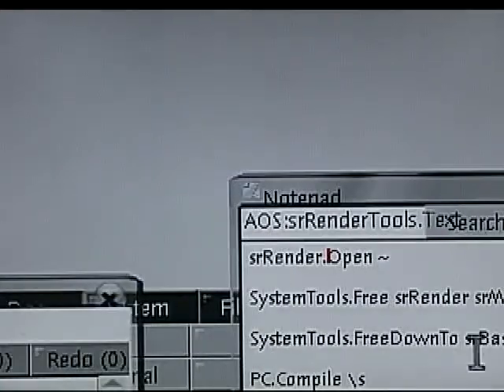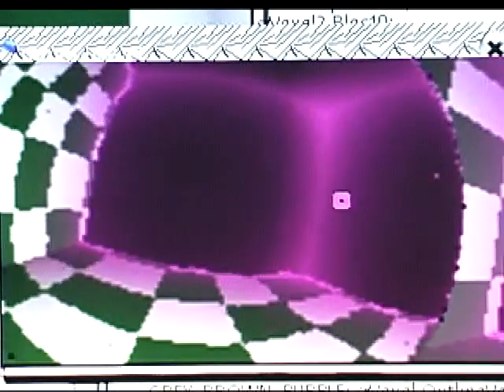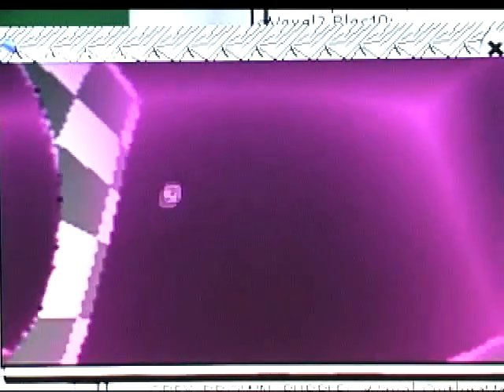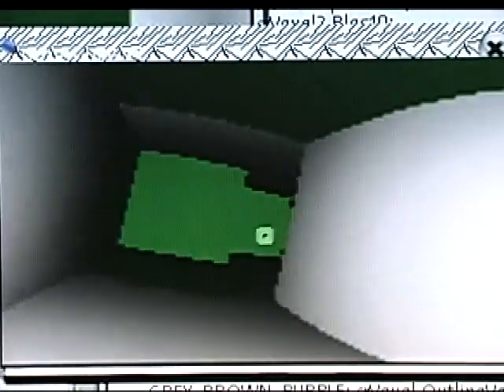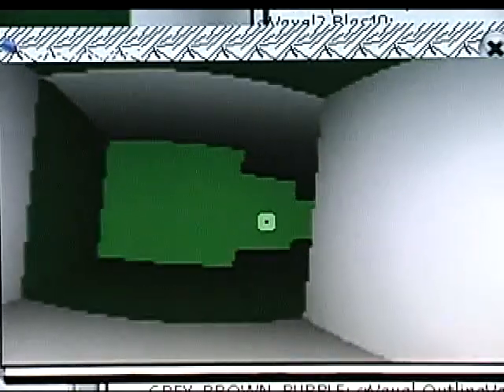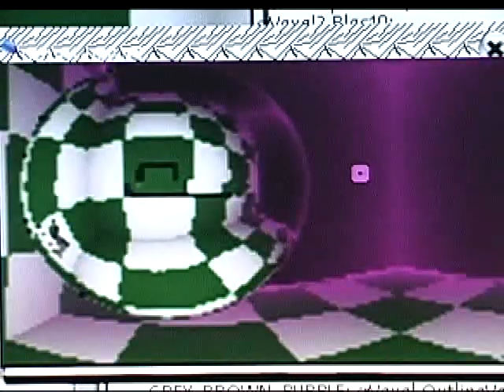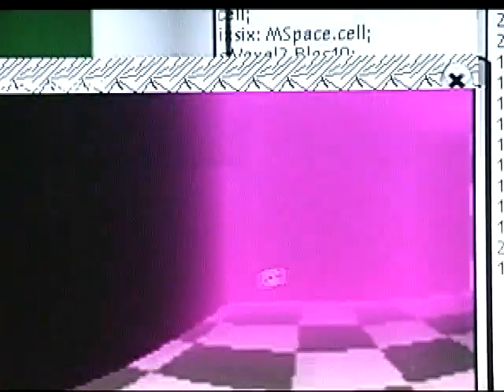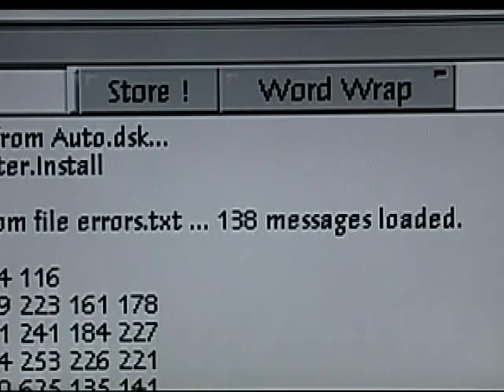adventures in raytracing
filmed off the monitor in real time with canon gl1 minidv camera. deinterlaced and edited in cinelerra.

correction: "P" pentomino, not "R".